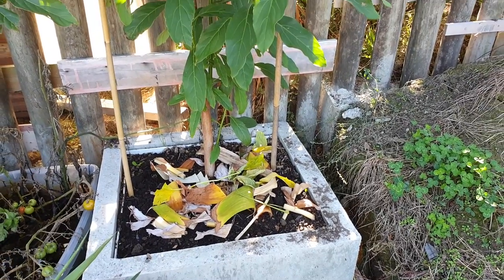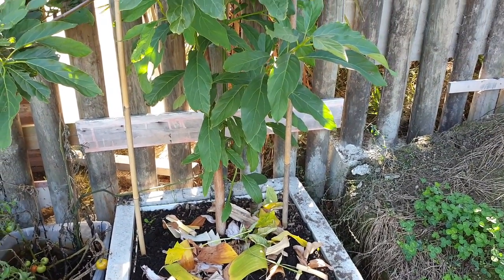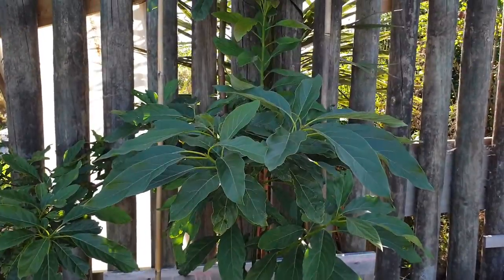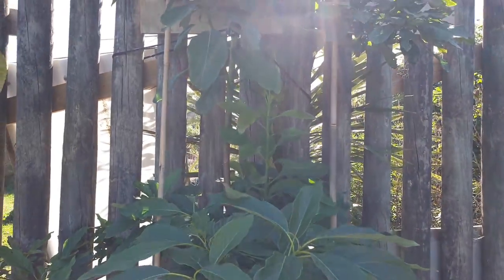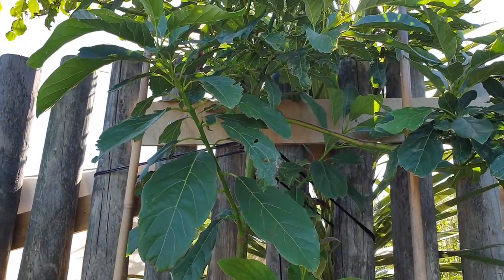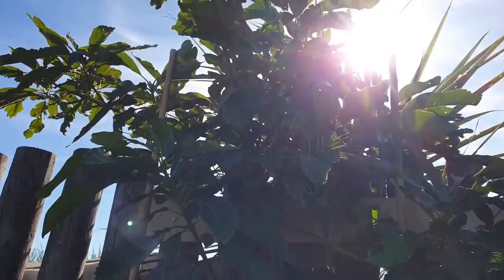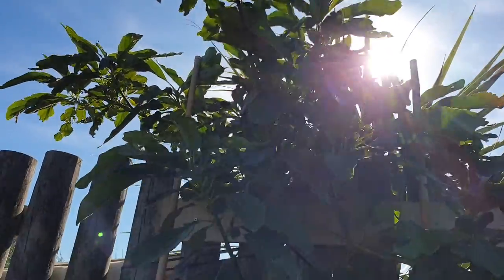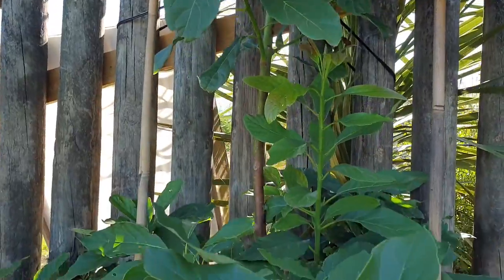Avocado Seedlings grown from seed in Wairarapa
Can you grow avocados in Wairarapa? Yes, you can grow the trees. But can you grow the tree and keep it alive through winter? And through our brutal winds? Will an avocado grown from a seed produce fruit?